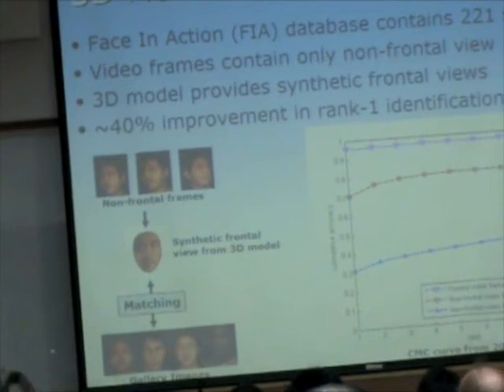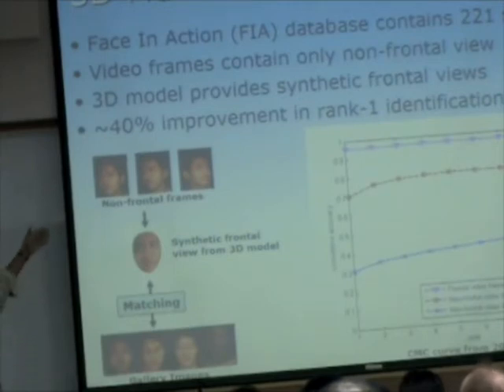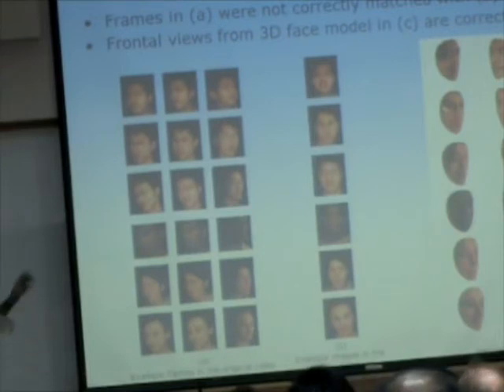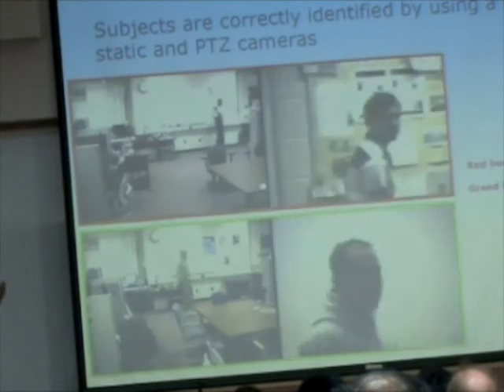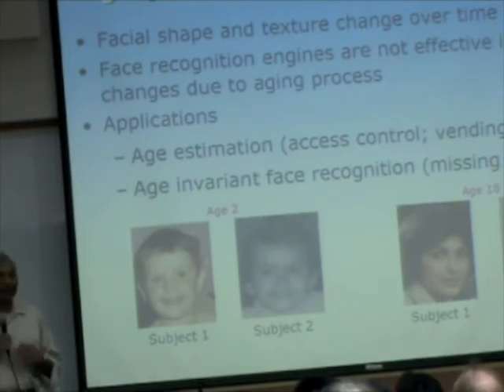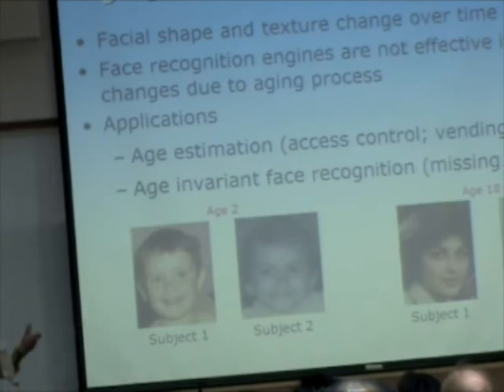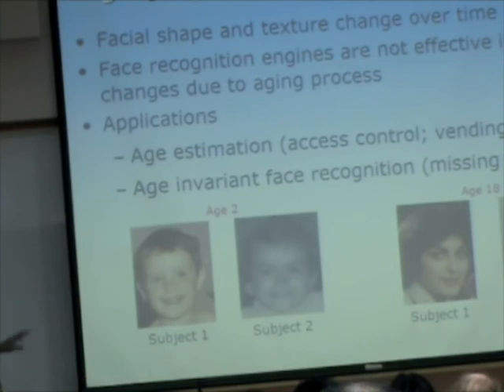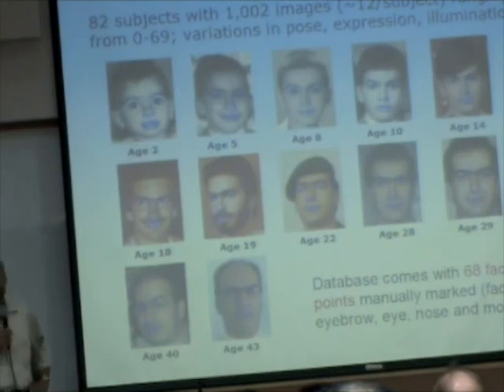การอบรมเรื่อง face recognition 6/9